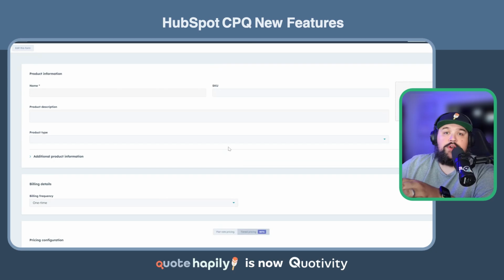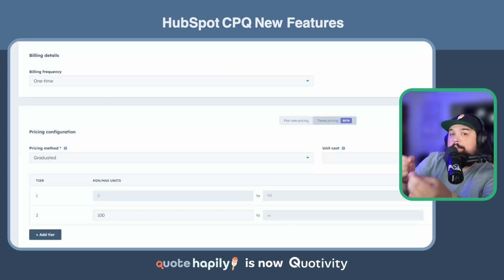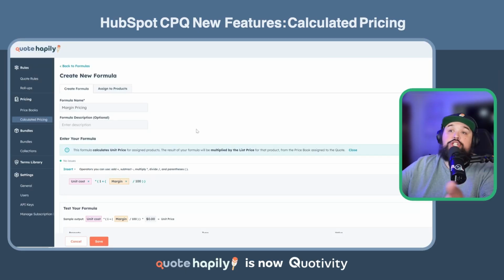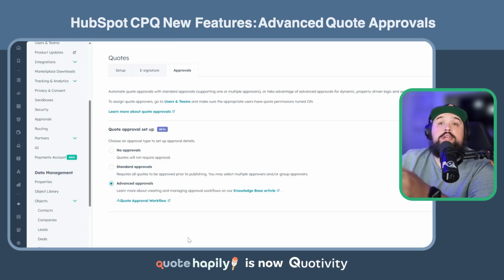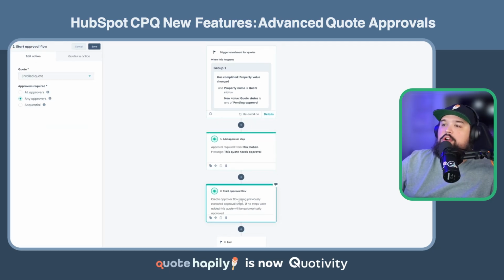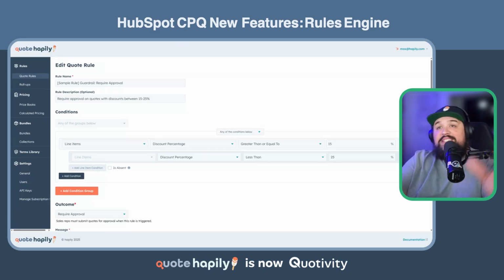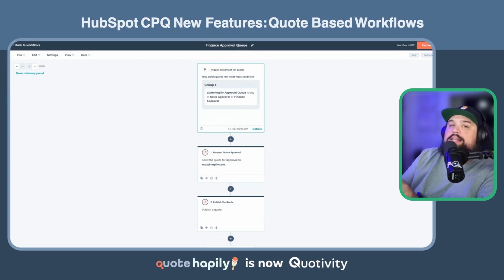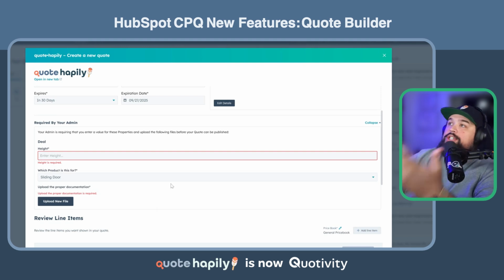HubSpot CPQ vs Quotivity: Key Differences Explained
HubSpot recently released tiered pricing and advanced approvals in their native CPQ, which might have you wondering whether you still need a dedicated solution like Quotivity. This walkthrough compares the two head-to-head, covering what HubSpot CPQ now offers and where Quotivity's advanced features give you more control—especially if you're managing complex pricing scenarios across different customer segments.

📍 Timestamps:
0:00 - Introduction
0:30 - HubSpot's New Tiered Pricing Feature
1:27 - Quotivity's Price Book Flexibility
2:55 - Calculated Pricing Beyond Volume
3:53 - Advanced Approvals: HubSpot's Approach
5:10 - Quotivity's Rules-Based Approval System
6:37 - Discount Controls & Governance
7:50 - Approval Queues & Workflow Comparison
8:40 - Guided Selling & Bundling Features
9:46 - Final Thoughts